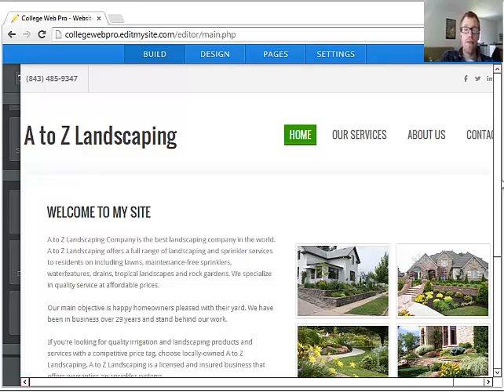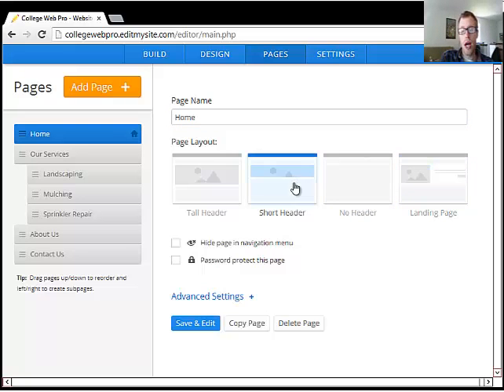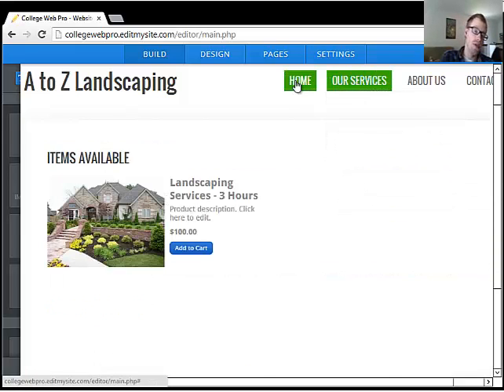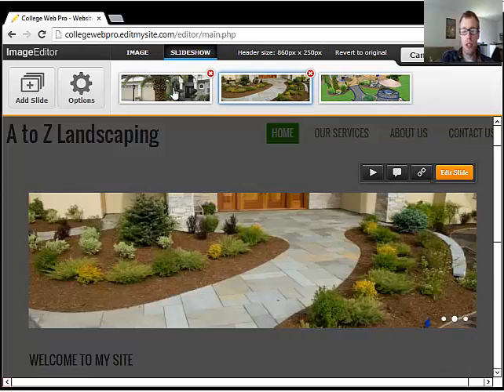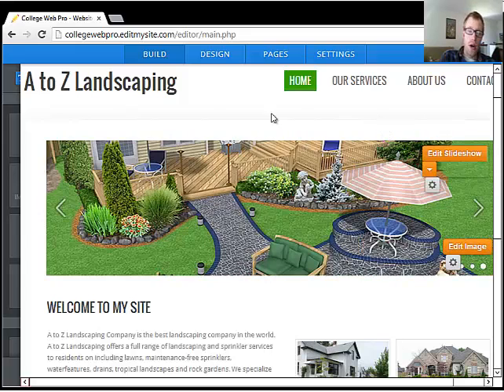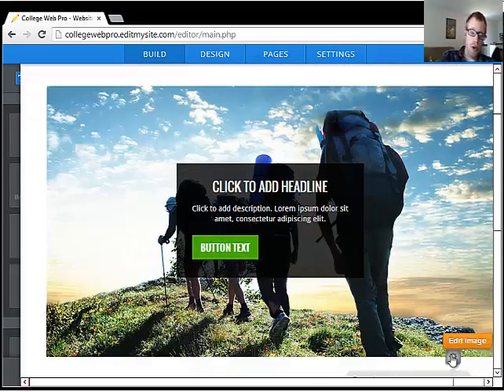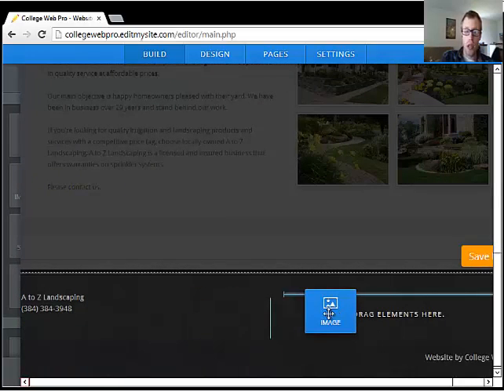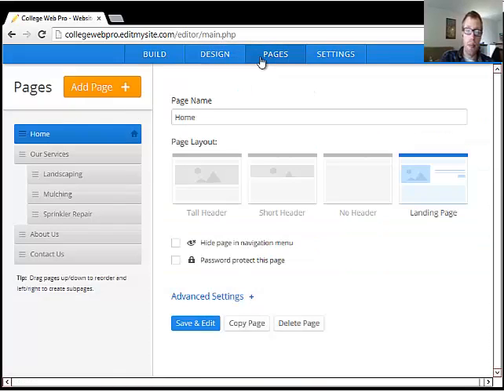CWP Client Editing System Lesson 5: Change the Page Header & Page Footer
In this lesson I'll show you how to add a header to your website and introduce you to the different types of headers available.  In the second part of the lesson I'll show you how to add elements to the footer section of your website.